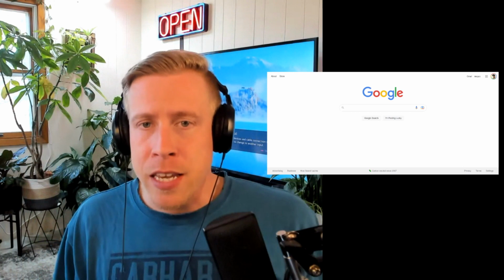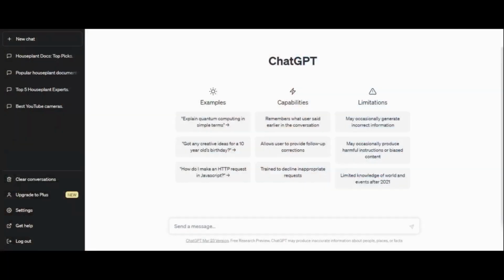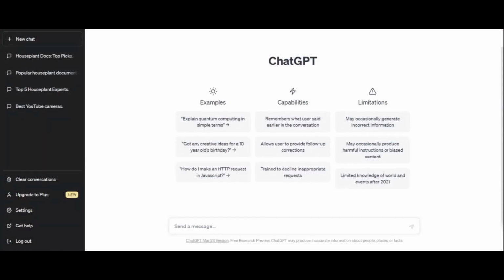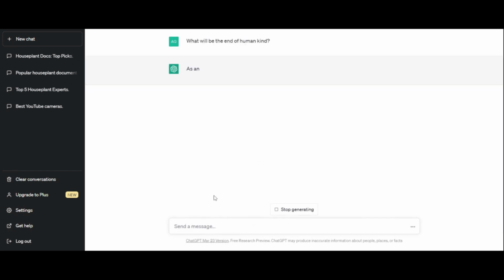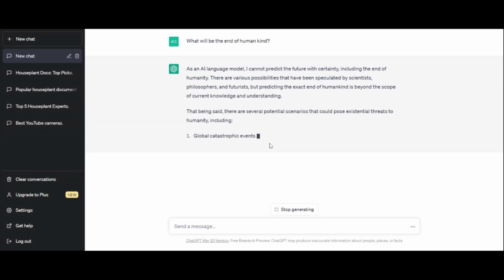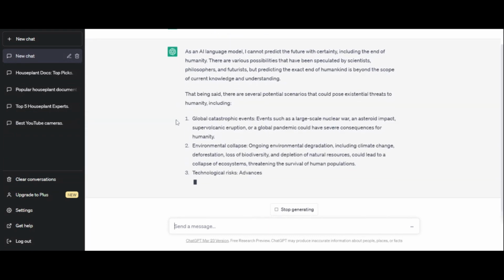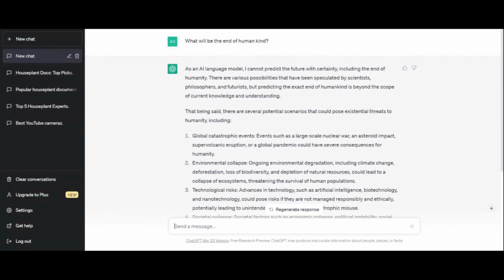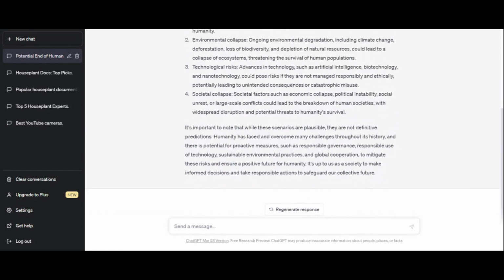Chat GPT Explained for Dummies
Chat GPT explained, and some of the uses that chat GPT is being used for. This is an AI system that has been brought to us in a search bot. Think of it sort of like an algorithm except you ask it questions and commands. Chat GPT is going to single-handedly change, artificial intelligence because that’s exactly what it is.

Chat GPT can be used to answer questions, write essays, and it can even do code. You can have it right in entire software or code an entire website. Once chat, GPT becomes a little bit more main stream and continues to learn, it will be part of our daily lives. This is the best AI technology. We have right now.

to explain chat, GPT, it’s sort of like a software or algorithm in which we use in a search bot form. You can give it commands or ask questions to have an output answers. It will eventually adapt into lots more. Businesses are already using it to write software‘s and help increase their profitability. ￼